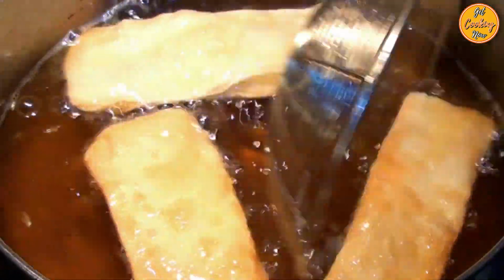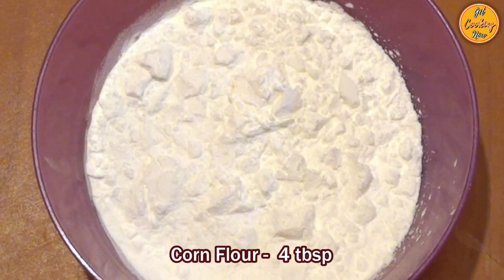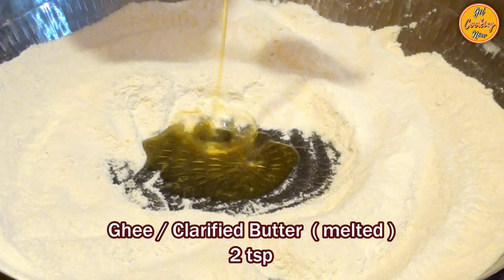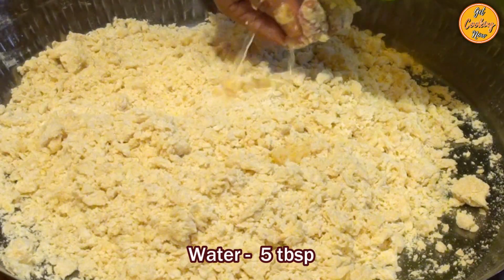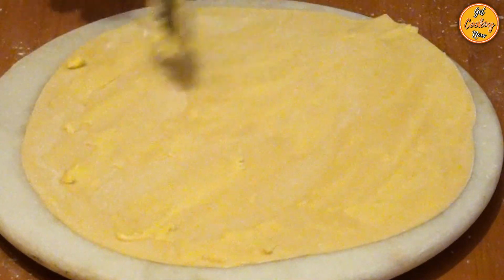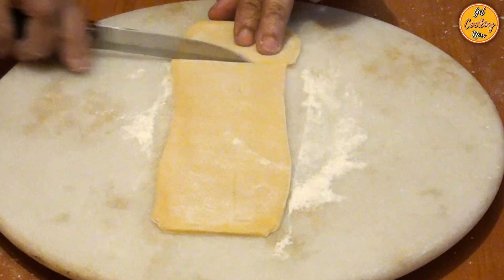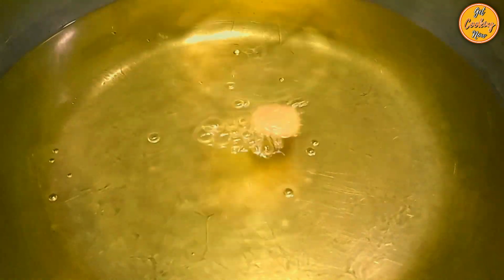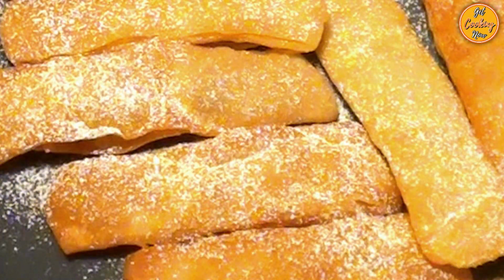Angel Wings Recipe | How to make Angel Wings | Angel Wings Sweet | Goan Christmas Sweets | Kuswar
Angel Wings are traditional sweet & crispy layered pastry. Popular during the festive season, this light, crunchy treat is a heavenly delight! Angel Wings are made with all-purpose flour, egg, sugar, ghee, corn flour, salt & flavoured with vanilla essence. Deep-fried to golden perfection & dusted with powdered sugar. Angel Wings are absolutely delicious & simply irresistible. Get Cooking Now!

If you find our Angel Wings recipe interesting, don’t forget to “like”, "comment" & “share” it with your friends and family.
Kindly share your valuable feedback / suggestions with us in the comments section. We would love to hear from You.

Thanks!

Chapters with Timestamps:
00:00 - Angel Wings
00:30 - Step 1 - Preparing the Ingredients
01:45 - Step 2 - Preparing the Dough
03:47 - Step 3 - Preparing the Angel Wings
06:09 - Step 4 - Frying the Angel Wings

Ingredients:
Corn Flour -  4 tbsp
Ghee / Clarified Butter ( melted ) -  4 tbsp + 2 tsp
All-purpose Flour / Maida (sieved ) -  2 ½ cups / 300 gms
Salt -  2 pinches
Sugar powder -  ½ cup
( 2 tbsp will be used in the dough & the balance for sprinkling on the
cooked Angel Wings )
Eggs -  2

Note: Sprinkle Sugar powder on the Angel Wings when they are hot
Cool down the Angel Wings & then store them in an airtight container